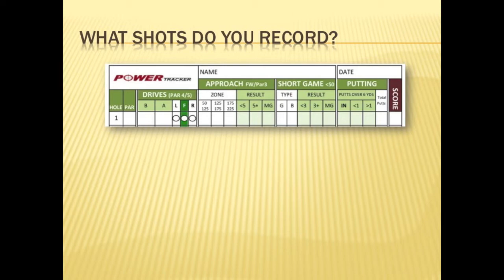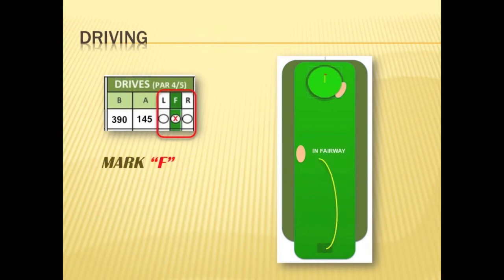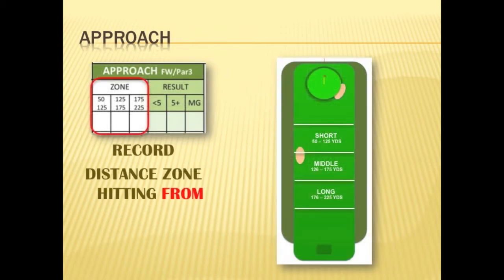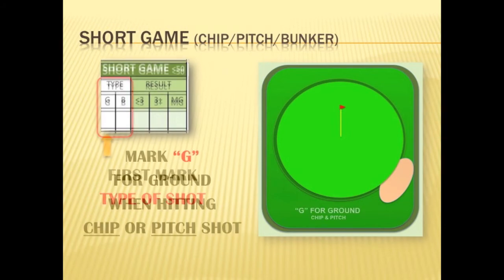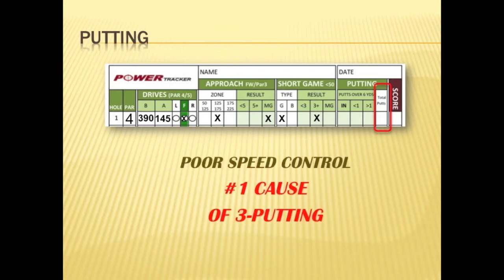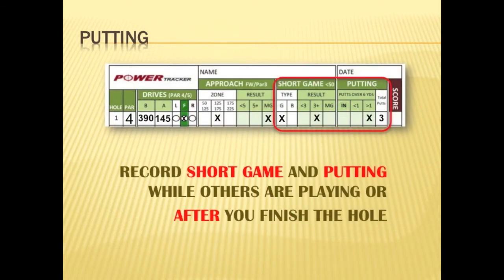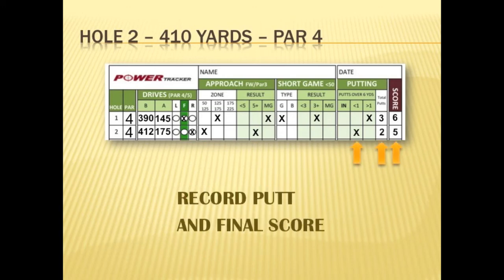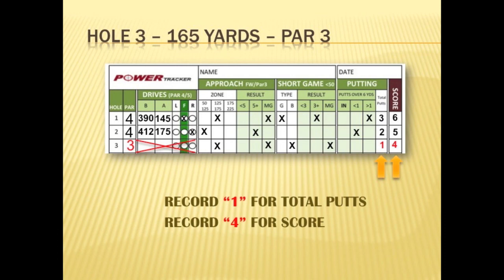PT SCORECARD TUTORIAL2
PT SCORECARD TUTORIAL hd